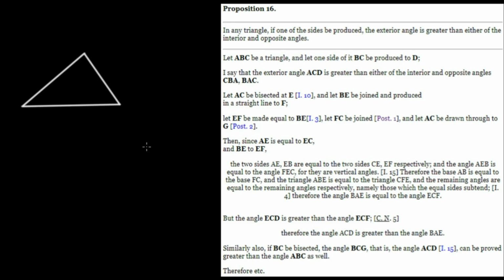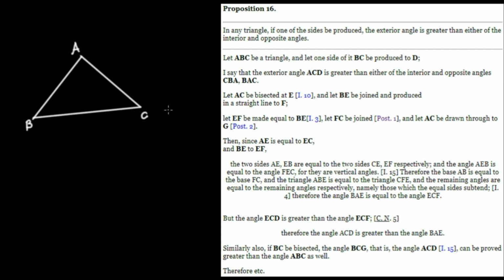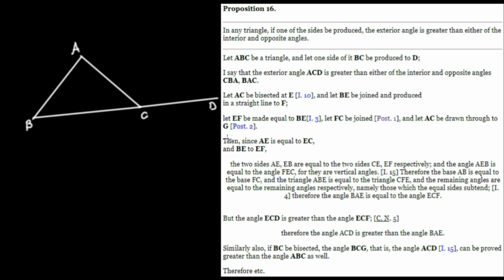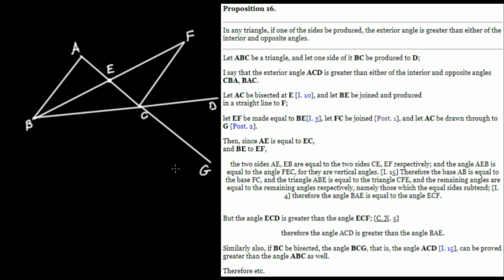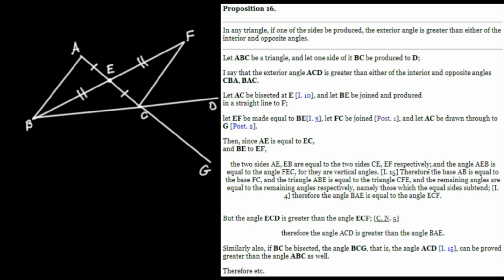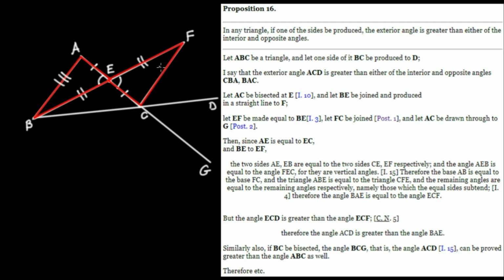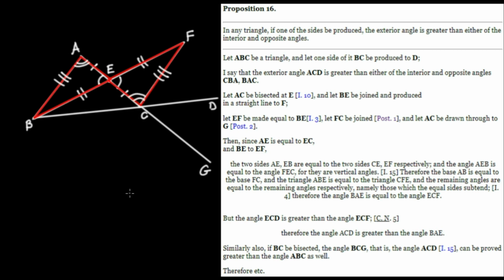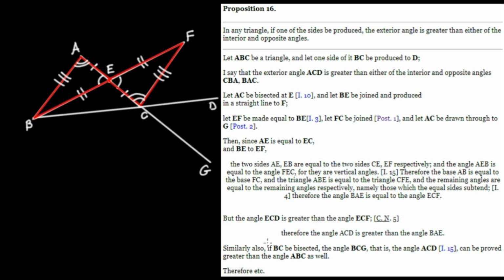Euclid's "Elements" - Book 1, Proposition 16